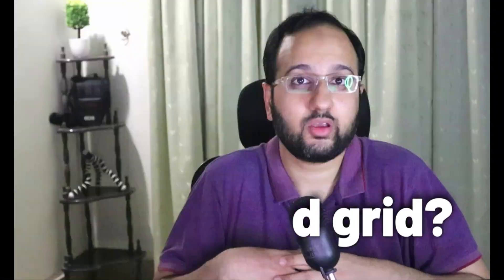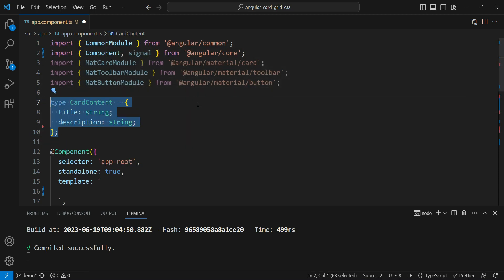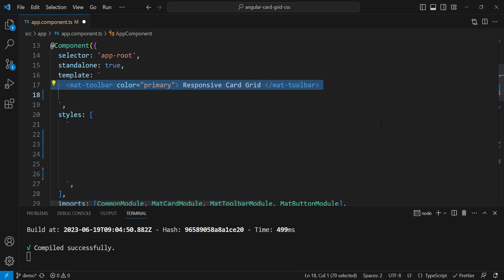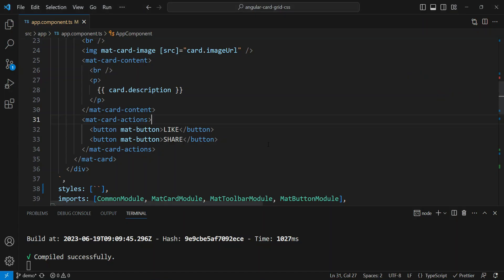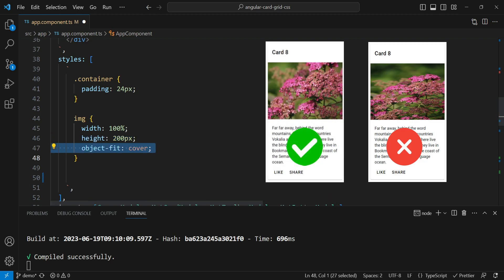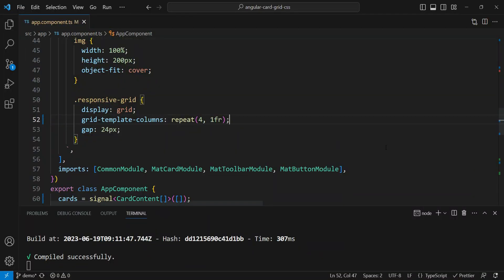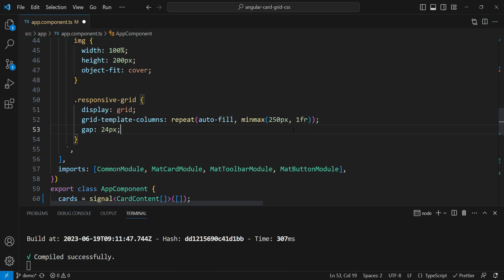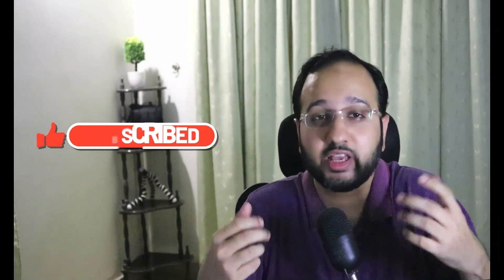Create a responsive card grid in Angular and CSS (2023 edition!)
In this tutorial, we build up a responsive card in Angular with Material and just some CSS. This is an alternative way to to the now deprecated flex-layout library!

The complete code for this tutorial can be found at this following github repository:

Delete icons created by Pixel perfect - Flaticon
Foursquare check in icons created by hqrloveq - Flaticon

Cheers :)